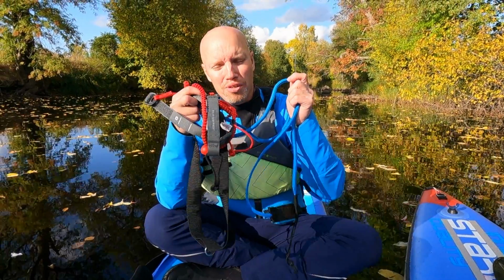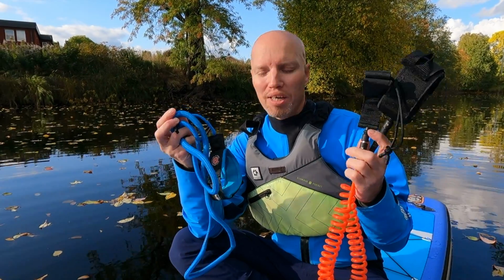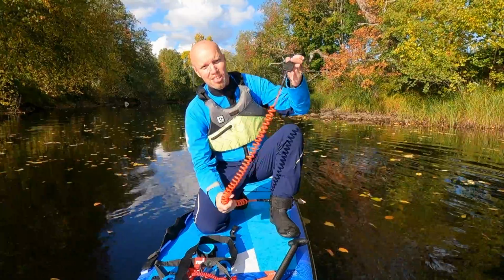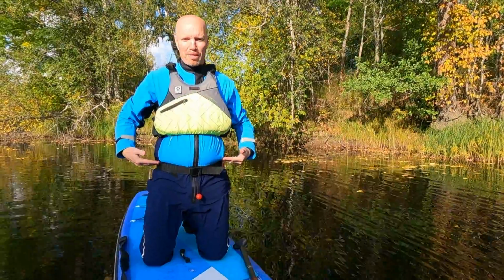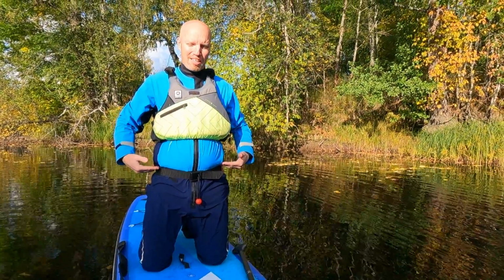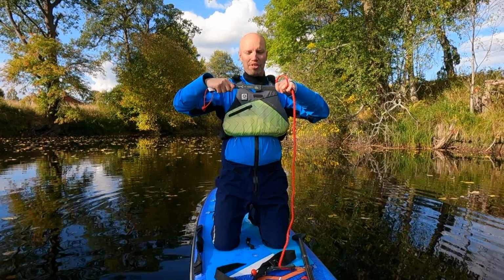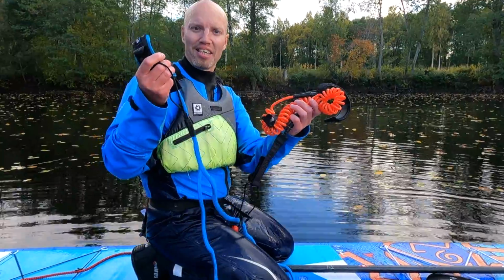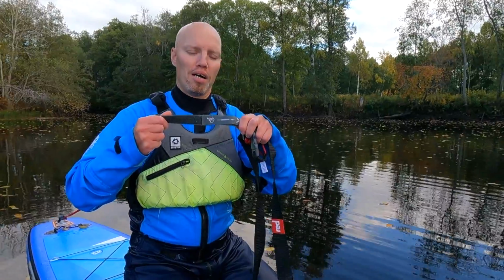River Safety Test Red Paddle Quick Release SUP Leash Waist Belt & Palm Quick SUP Leash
We test the correct way of use a leash on river and moving water.

We are Erika and Dan-Erik Westerlind, a married couple from Sweden. For us SUP means happiness, it´s relaxation, recreation and recovery, With this channel we want to share happy vibes to the paddle community!

Our gear:
Inflatable paddle board Starboard Allstar Inflatable (airline) 14 x 26" 2020
Isup paddleboard Starboard Allstar Inflatable (airline) 14 x 24,5" 2021
Inflatable paddle board Starboard Touring Tikhine 12´6 x 28" 2022
Inflatable paddle board Starboard Touring Tikhine 11´6 x 29 " 2021
Paddles: Starboard Paddle Prepeg carbon, mostly 29mm,
fixed length but also 2-pcs and 3-pcs 2019, 2020, 2021, 2022.

We are filming with Gopro Hero 9, iPhone 12 , iPhone 13, DJi Mini SE and Panasonic Lumix Tz95.